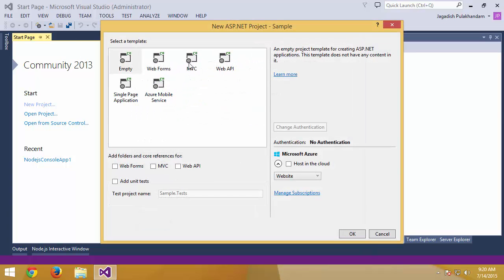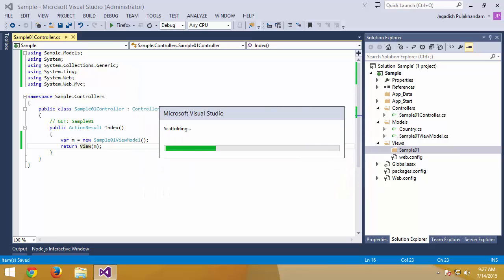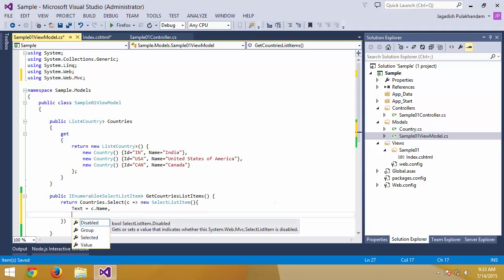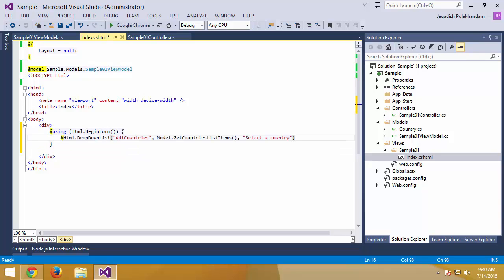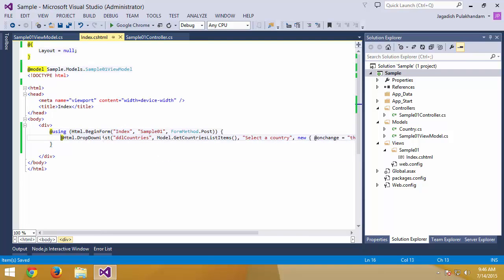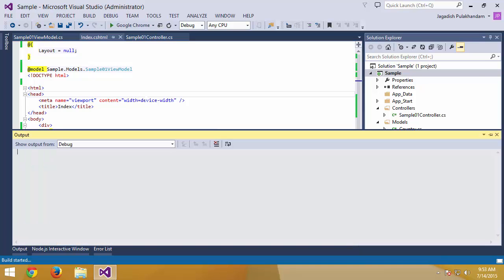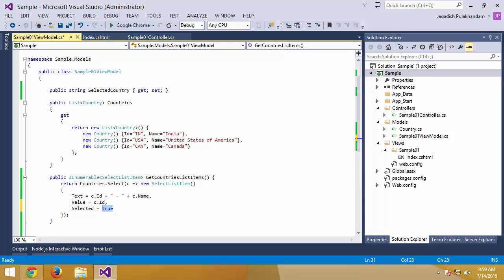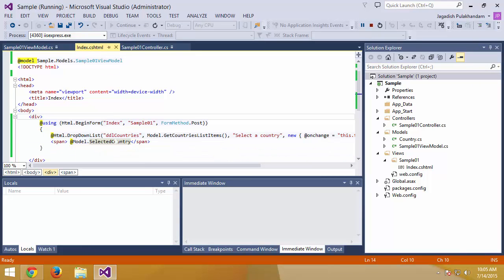ASP.NET MVC Fundamentals - Part 02 - HTTP POST (full page postback using dropdownlist)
-How to bind dropdownlist using ASP.NET MVC in a simple manner (using a view model)
-How to select a value in dropdownlist by default
-How to do a full page post back on dropdownlist selection
-How to retain dropdownlist selection after full page post back in ASP.NET MVC
-How to use ViewData in ASP.NET MVC
-How to retrieve posted values at server